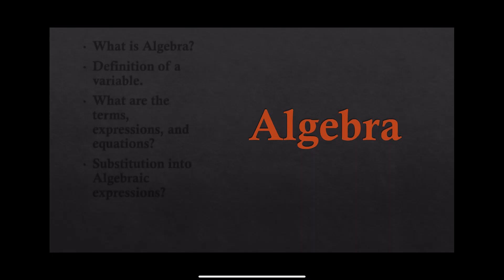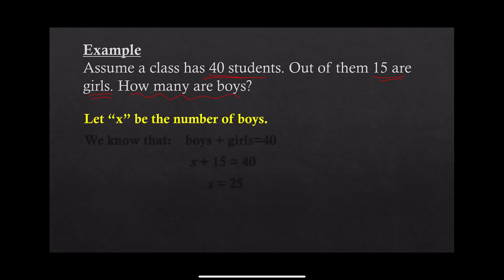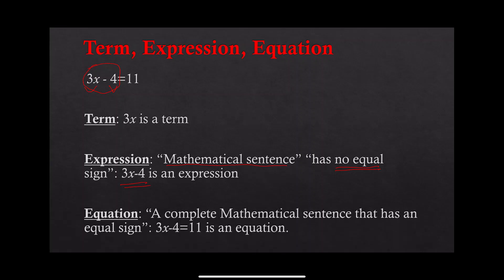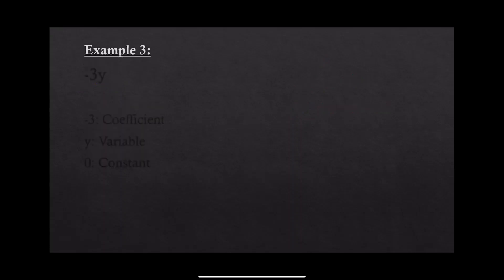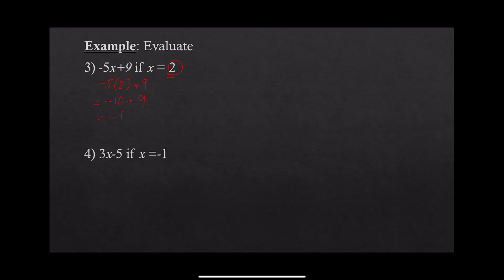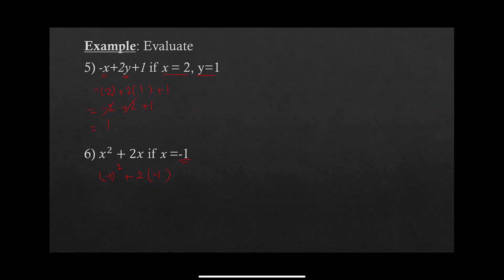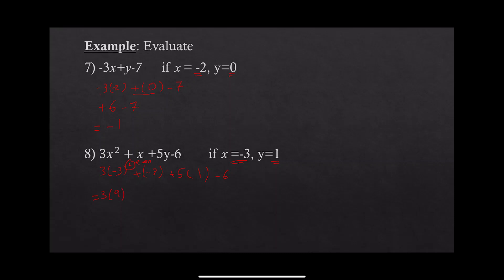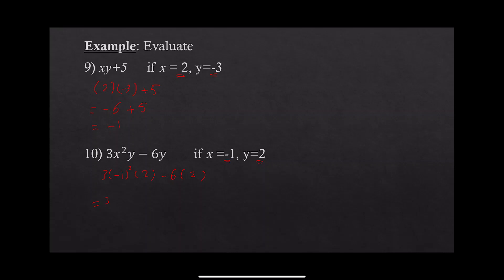Introduction to Algebra. Variables and substitution into Algebraic expressions.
Defining variables, terms, algebraic expressions and equations.

Examples 5 to 10 are considered polynomials not algebraic expressions. Sorry for this mistake 😬